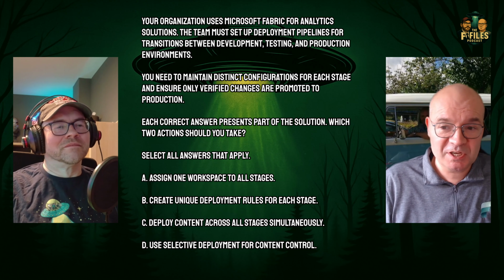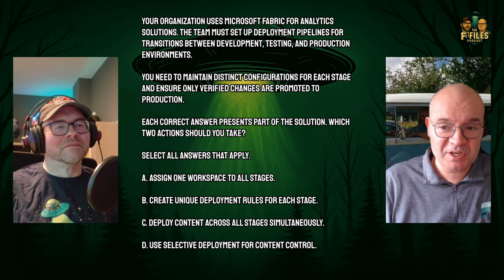Episode 012 - Deploy Devide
The content was identical. The configurations were not. And the damage? Very real. In this episode, Frank and Kevin uncover the critical importance of maintaining distinct settings between Development, Test, and Production environments in Microsoft Fabric. What looks like a smooth deployment often hides a dangerous assumption: that what works in one stage will work in all.

They explore:
- How to use selective deployment to control what actually moves forward
- Why unique deployment rules per stage are non-negotiable
- The danger of assigning one workspace across all environments
- Real-world stories of environments gone rogue due to overlooked configs

⚠️ Deploy Divide is a reminder that content consistency means nothing without contextual integrity.

🎧 Listen now — before your next deployment crosses a line it shouldn’t.